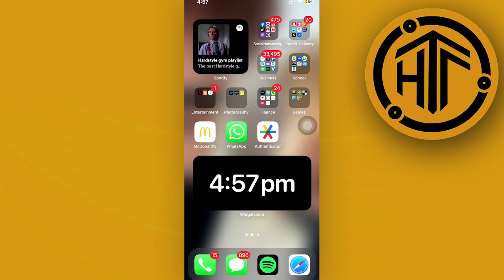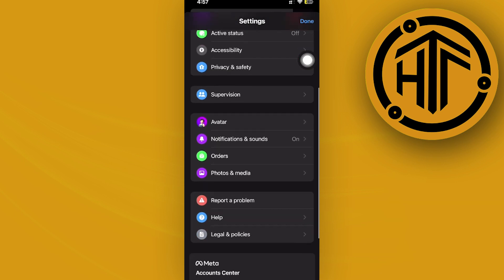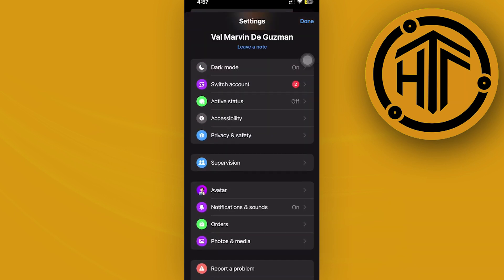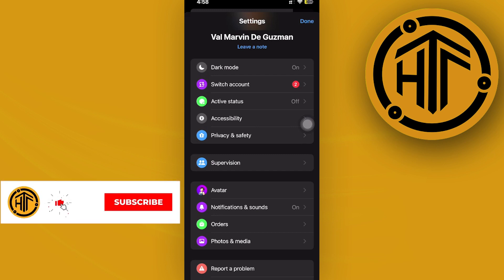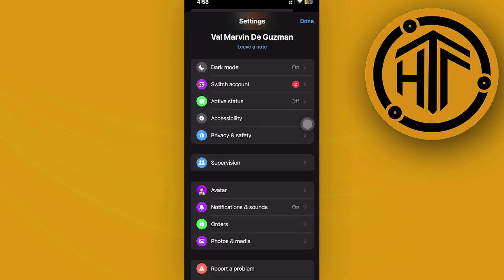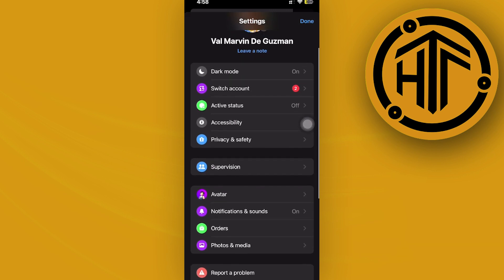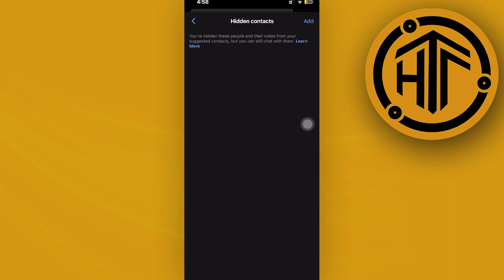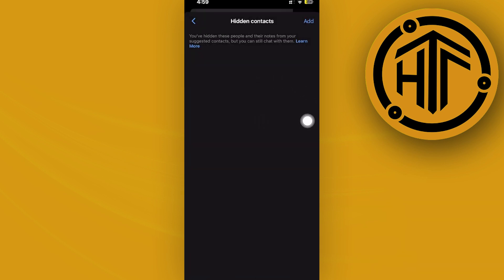How To Remove Suggested Contacts On Messenger (Updated)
In this video, you will learn how to remove suggested contacts from messenger quickly and easily. Watch the video till the end to find out how to delete suggestions on messenger.

Did you learn how to remove suggested on messenger?

Do you want to see another video from us about how to delete suggested on messenger?

I hope you enjoyed this tutorial on How To Remove Suggested Contacts On Messenger (Updated)? 👀❓